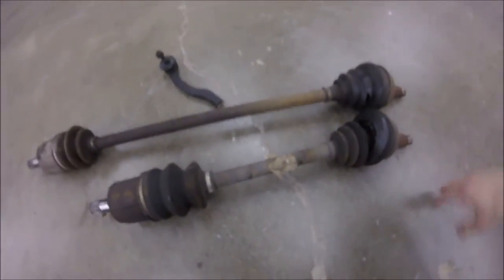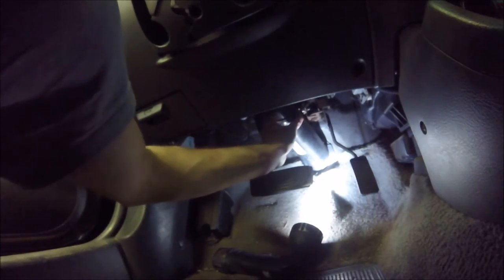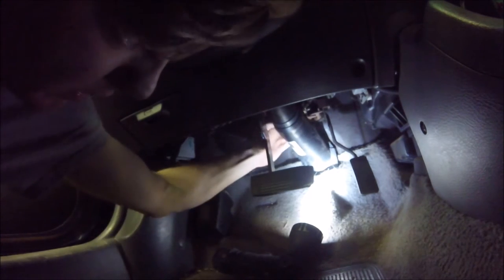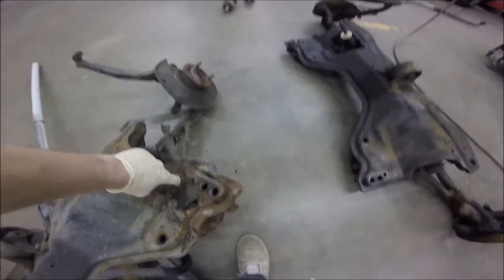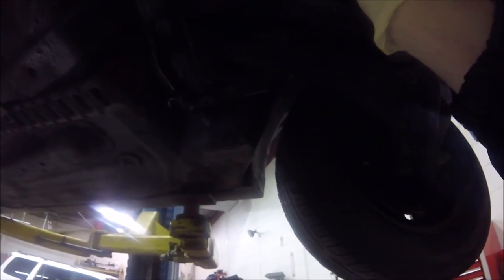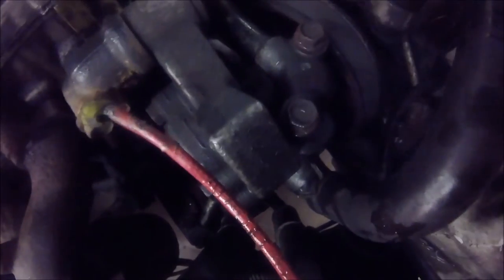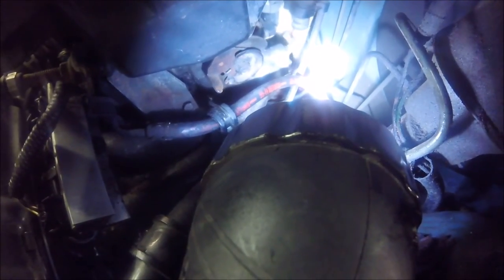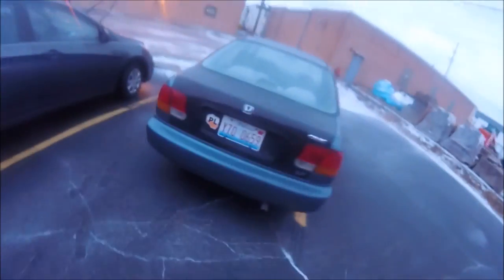HONDA CIVIC EK FRONT SUBFRAME REMOVE & INSTALL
Ask any questions below in the comments section.
If you enjoyed this video give it the thumbs up!